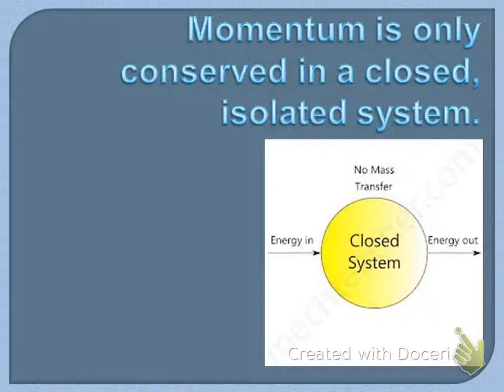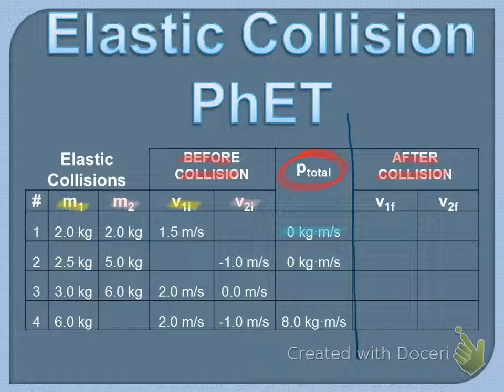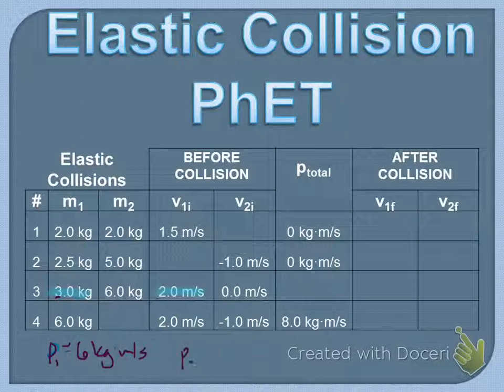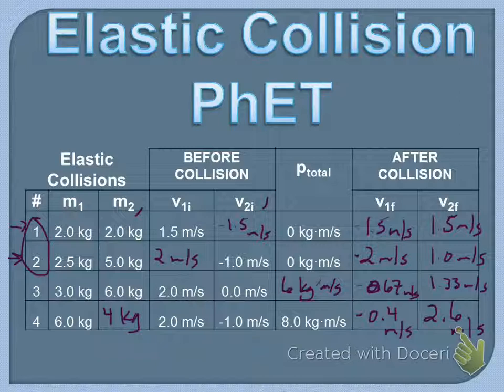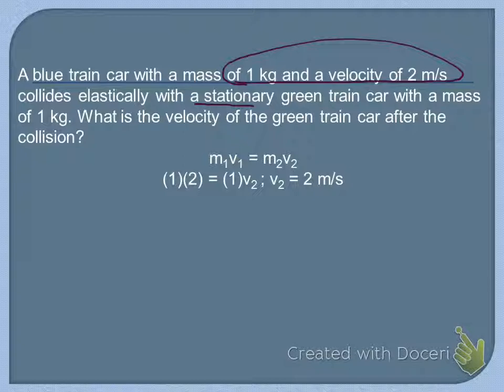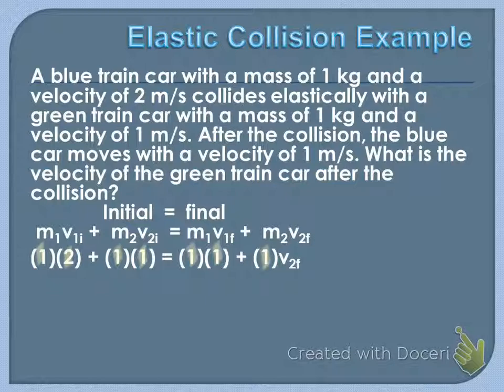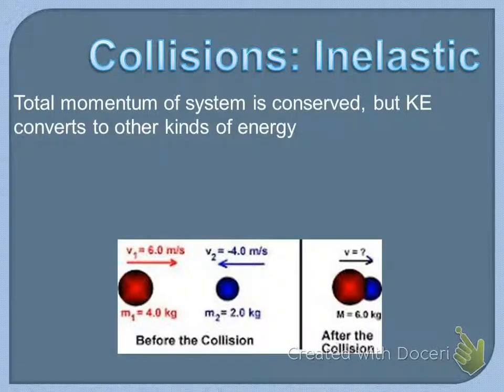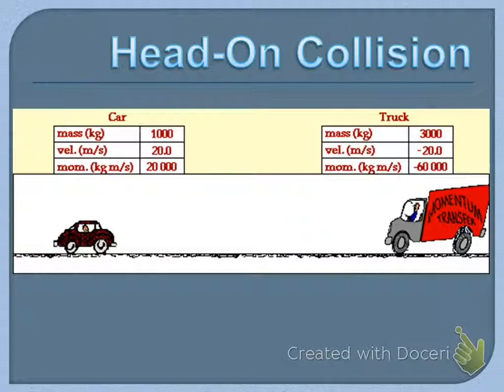conservation of momentum